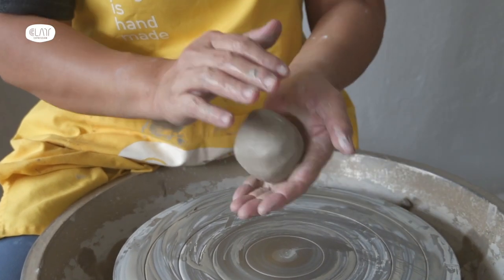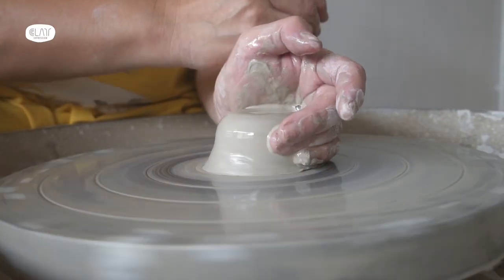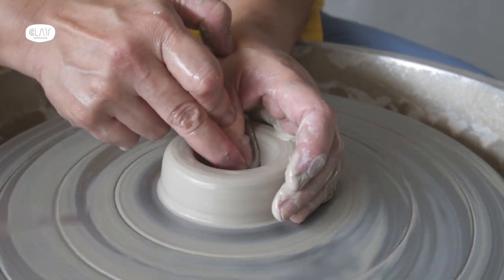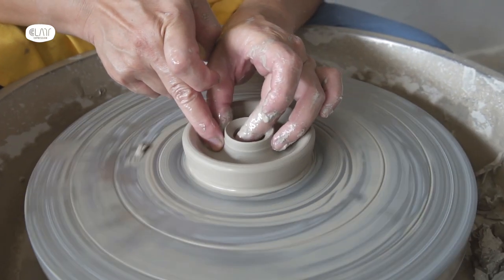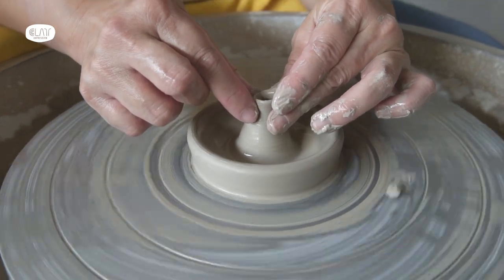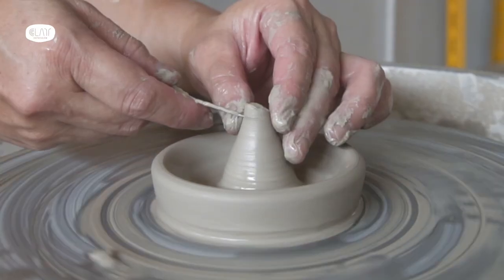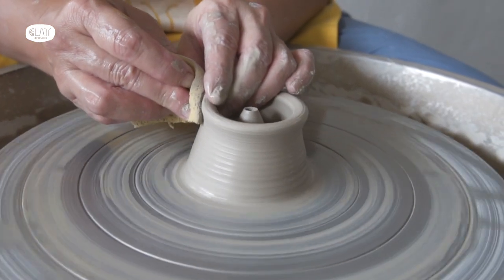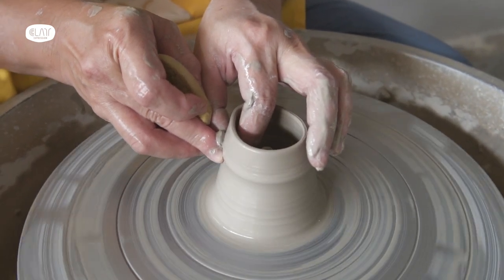Making a double walled salt & pepper shaker - Pottery Malaysia - Pottery Making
In this video, Cindy Koh demonstrates how she makes a double walled salt and pepper shaker.